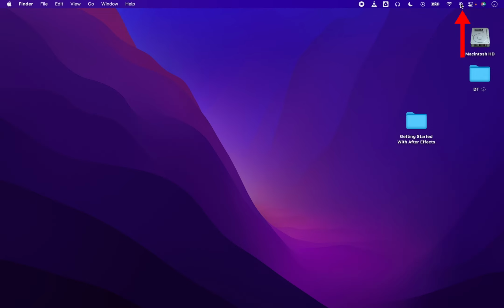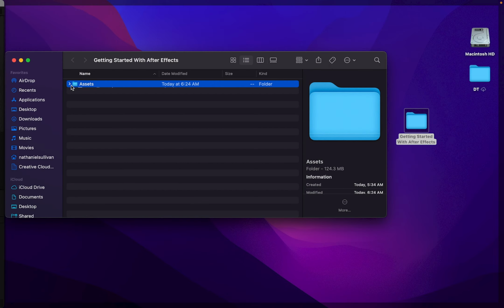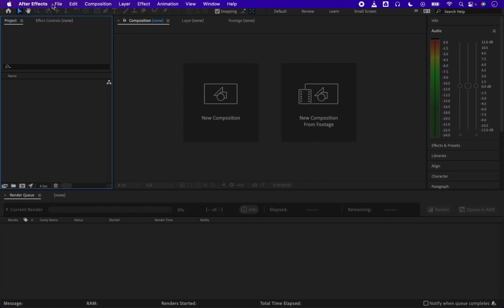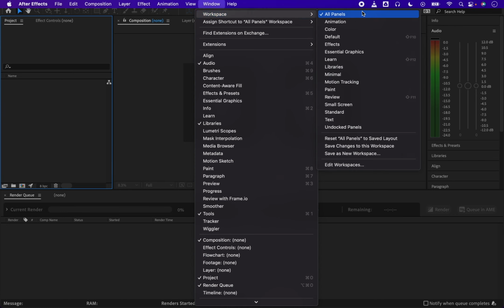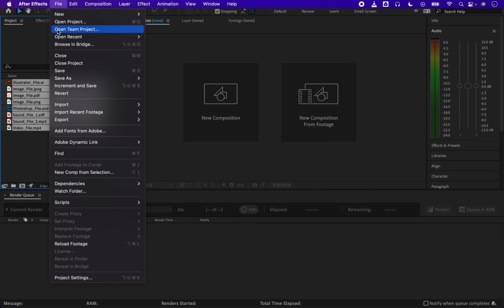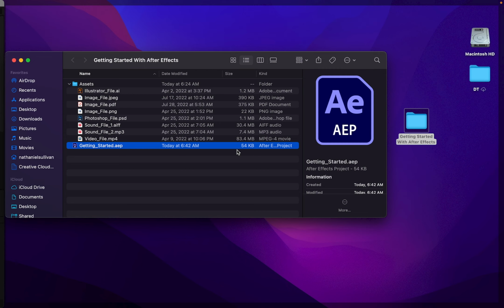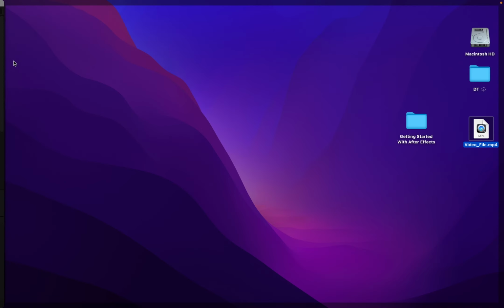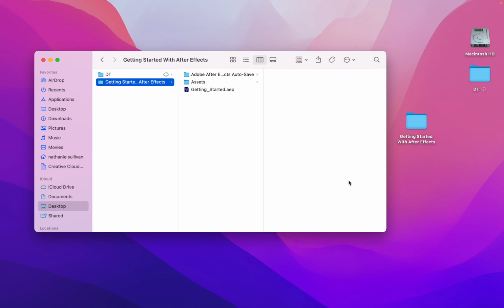GS with AE: Setting up a New Project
Demonstration of the best practices for setting up a new After Effects project.